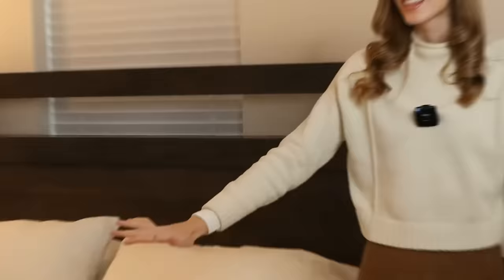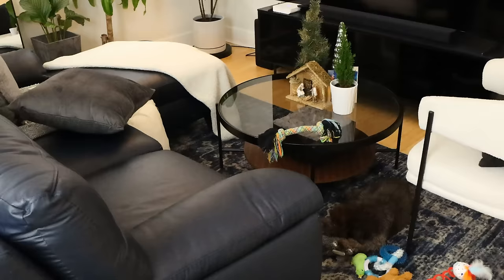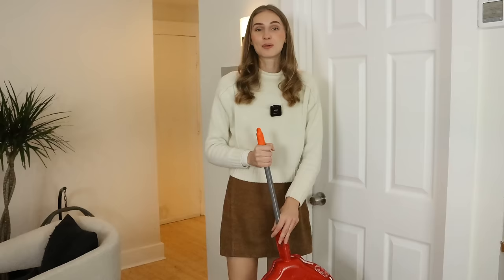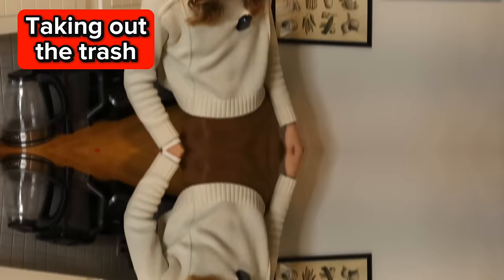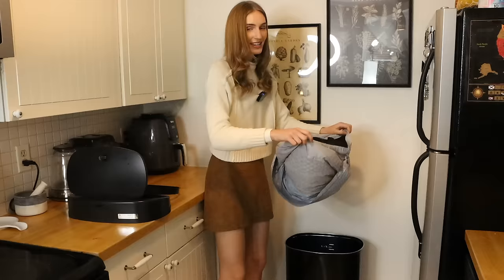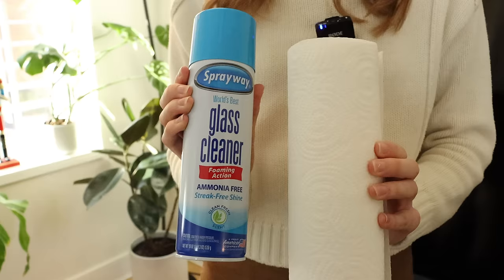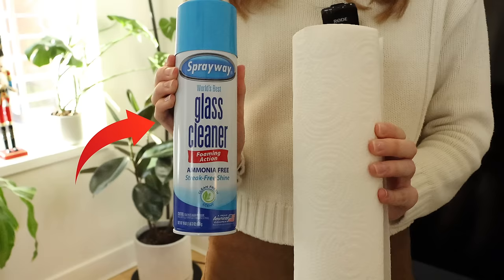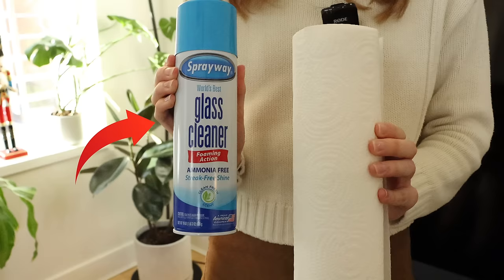Household Chores In English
TimeStamps
(00:00) - Intro
(00:35) - Changing bed sheets
(01:56) - Making the Bed
(02:22) - Living Room
(03:34) - Sweep the Floor
(05:07) - Take out the Trash
(06:24) - Vacuuming
(08:24) - Clean the Coffee Table
(09:58) - Polish furniture
(10:51) - Dust surfaces
(11:37) - Feeding pets
(12:13) - Doing the dishes
(13:42) - Watering plants
(14:22) - Mopping the floor
(16:02) - Doing laundry

Second channel:  ​⁠@soyariannita

My name is Ariannita la Gringa and I film videos teaching American English.